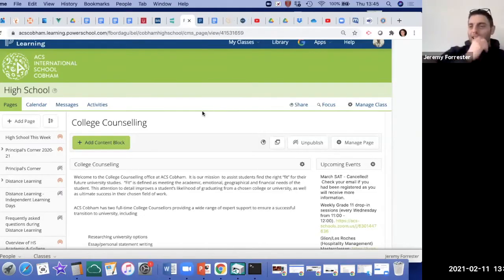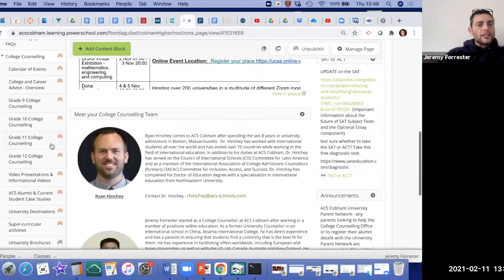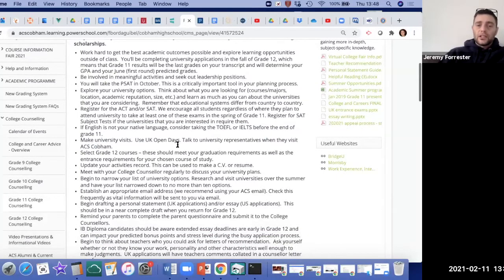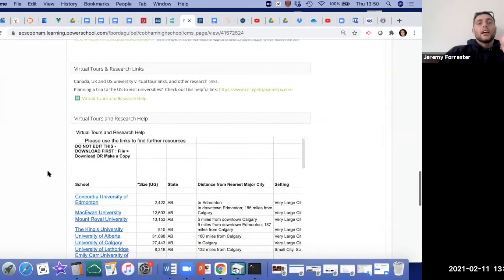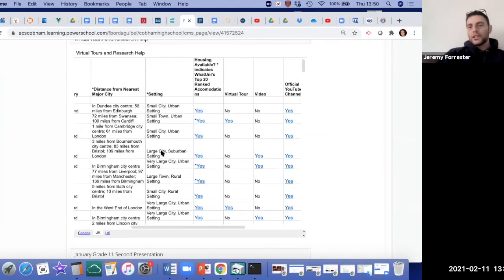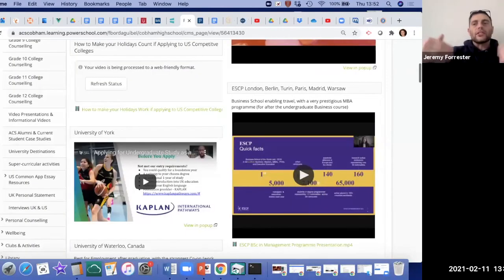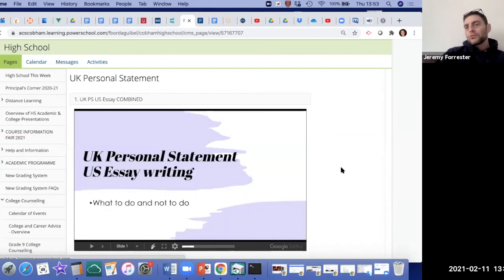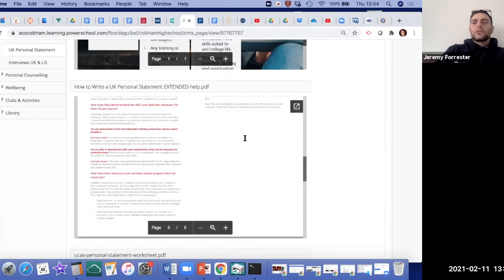College Counselling PSL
How to use the PSL for College Counselling - a brief overview for Grade 11 students starting to use it for the first time.